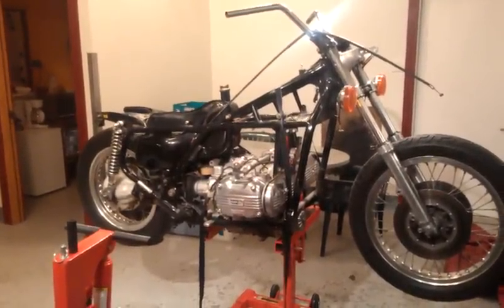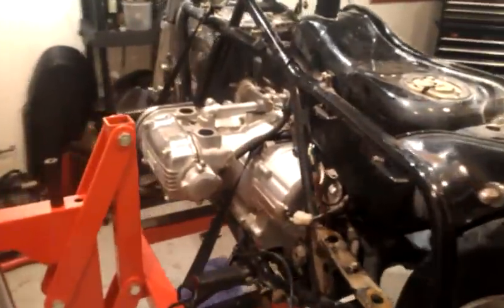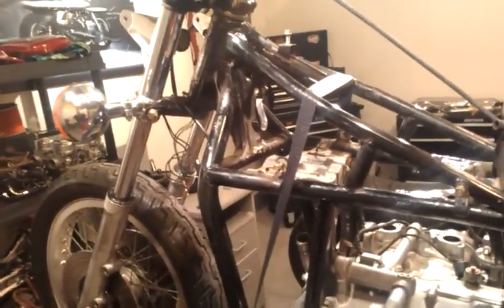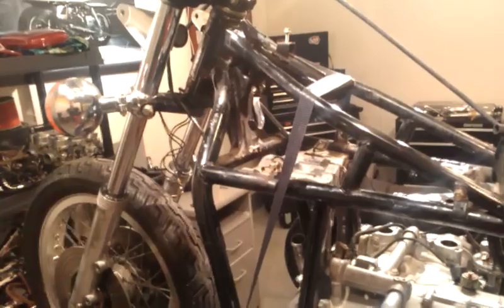Vaincre part 4B The supercharged GL1000 Build continues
Part 4B of the 1976 GL1000 Honda Goldwing supercharged bike. Bradshaw Bikes!